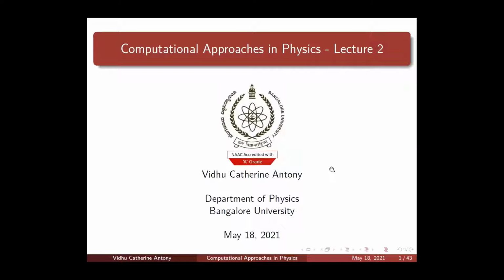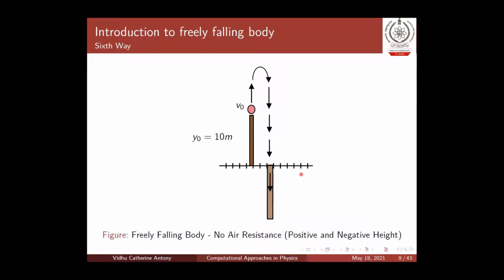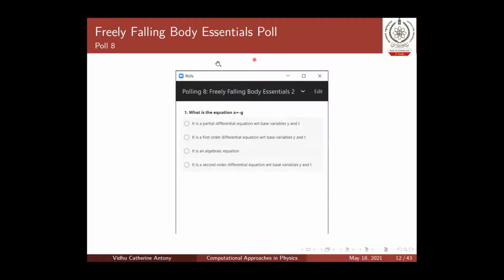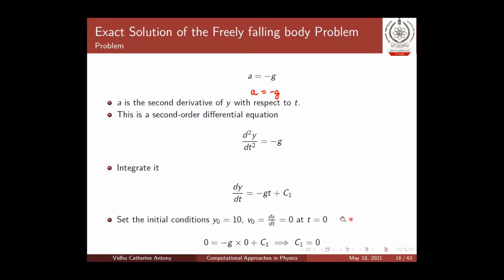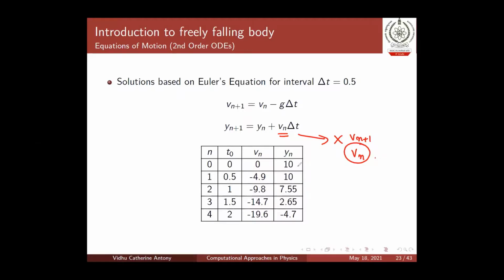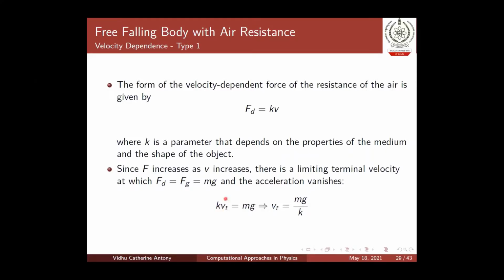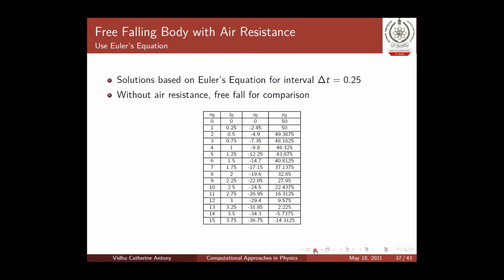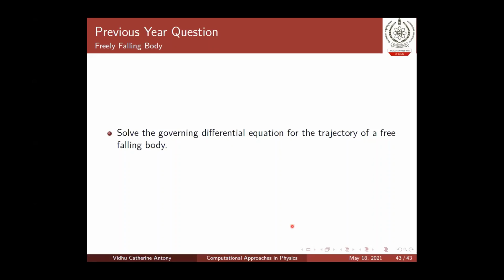Computational Approaches in Physics - Lecture 2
This is the second lecture on ComputationalPhysics
P401 UNIT - IV
Computational Approaches in Physics
It is catered to the fourth-semester students at Bangalore University's Department of Physics.
Jnana Bharathi Campus.

Contents:
Freely falling body using Euler's Method with and without air resistance
Runge Kutta Methods ( 4th and 2nd order )